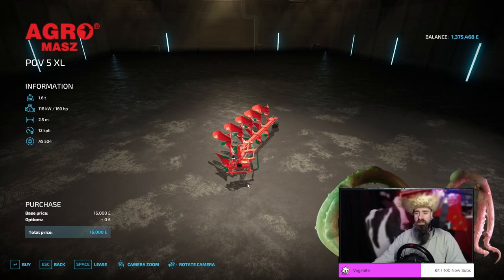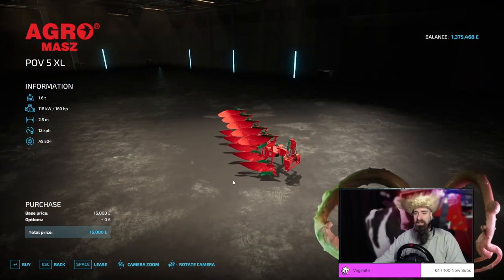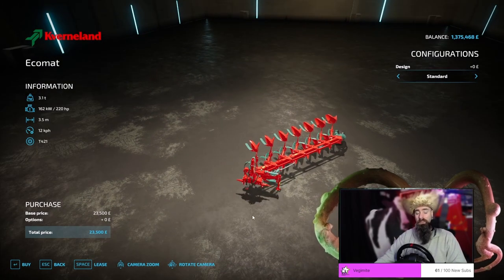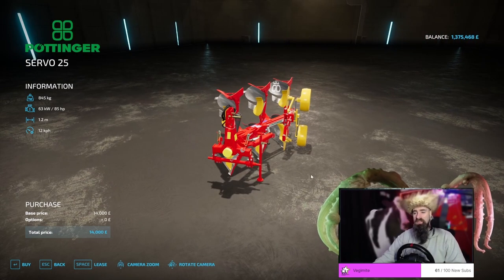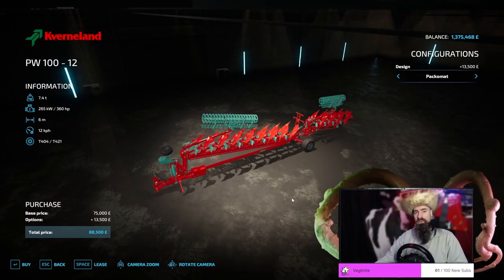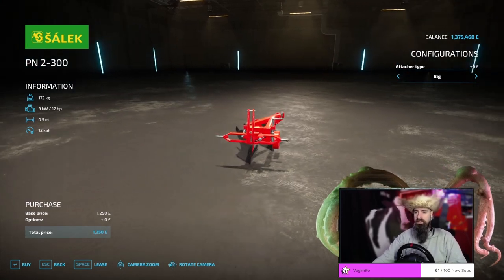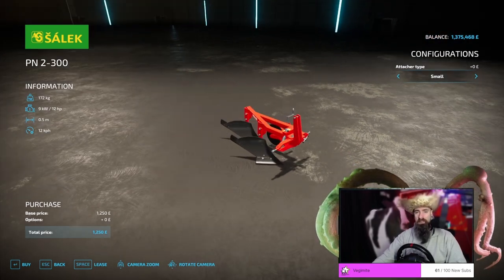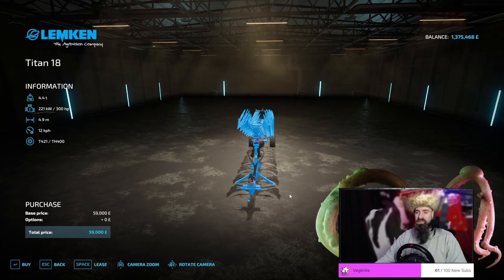What is the best plough in Farming Simulator 22?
Chapters:
0:00 Agro Masz POV 5 XL
1:02 Kverneland EcoMat
2:14 Pottinger Servo 25
3:15 Kverneland Pw 100-12
4:48 Salek PN2-300
5:50 Lemken Titan 18
6:46 Outro

The selection of ploughs in Fs is pretty woeful tbh, but which do you think is the best plough for your money?